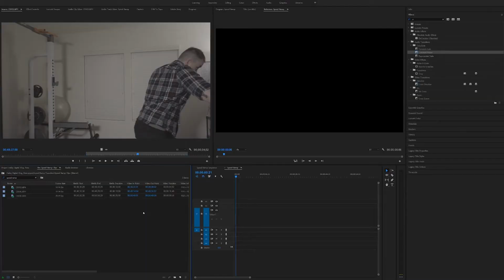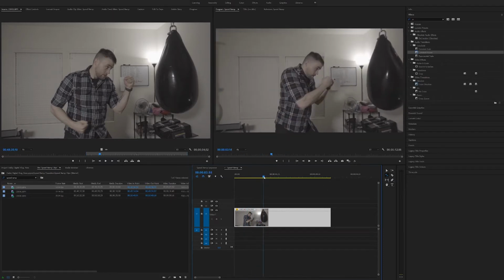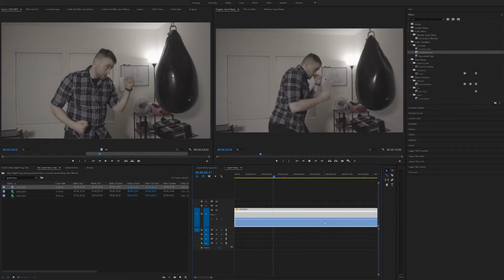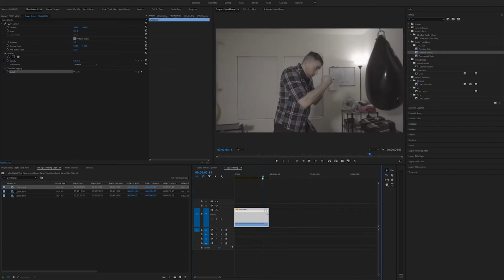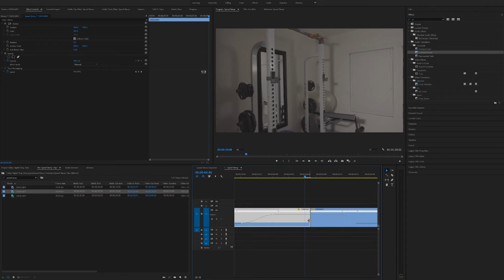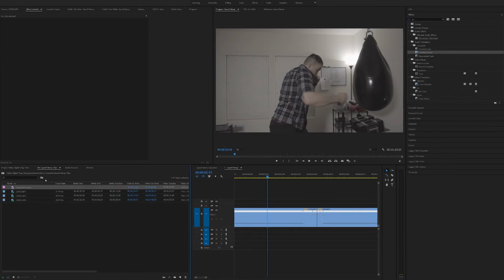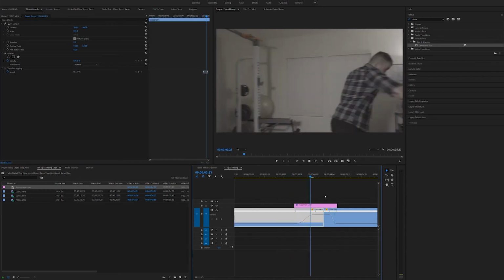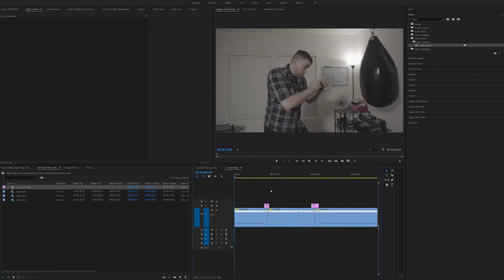How to create KILLER speed ramp transitions in Premiere Pro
In this video, I show you how to create amazing, eye-catching speed ramp transitions in your video projects using a technique called time remapping in Premiere Pro.

Plus, you'll learn what NOT to do when creating speed ramp transitions, and you'll learn how to use adjustment layers and the directional blur effect to mimic motion blur.

Buckle up and settle in for over 18 minutes of learnin'.

HafeyDigital.com

MY GEAR:

Canon 7D Mark II (Body)
Sigma 24-70mm f2.8 (Canon Mount)
Tamron 70-200 f2.8 (G1, Canon Mount)
Sony a6500 (Body)
Sony RX100 V
DJI Ronin M Stabilizer

Facebook.com/HafeyDigital
Twitter.com/HafeyDigital
Instagram.com/HafeyDigital

HAFEYDIGITAL.com